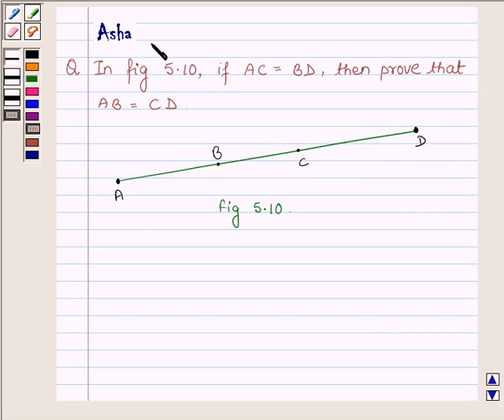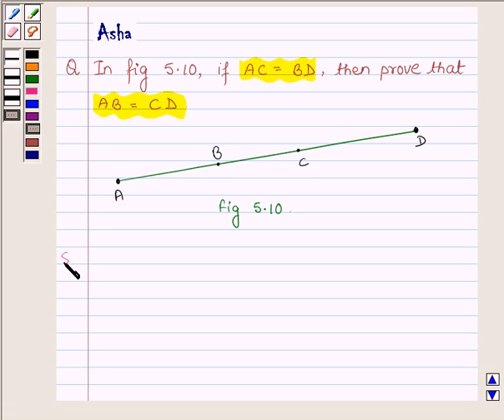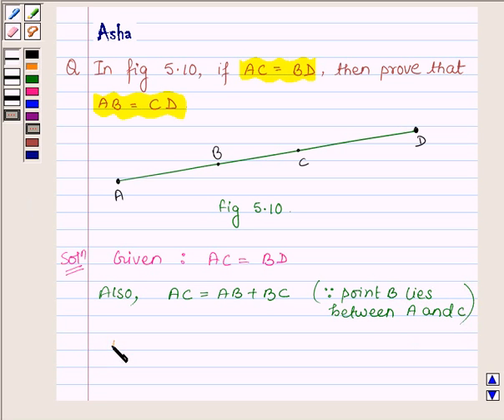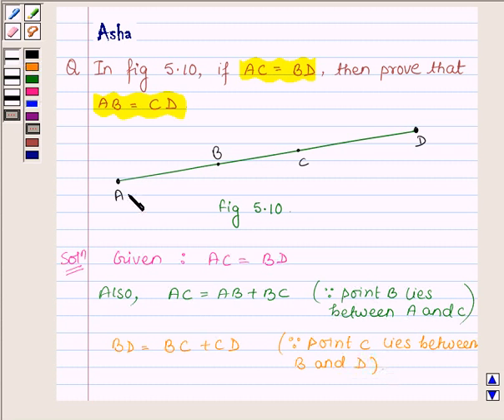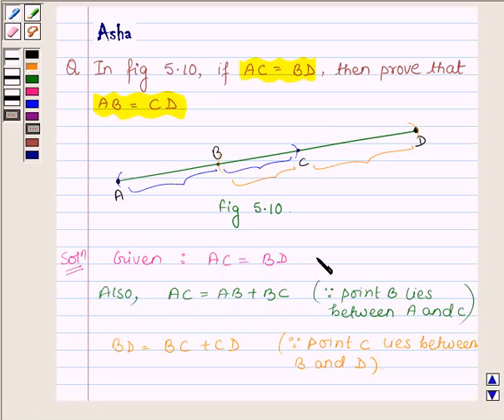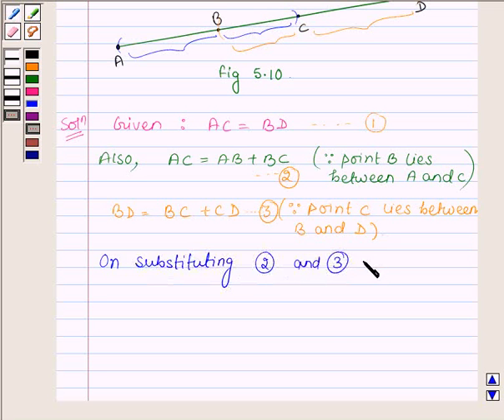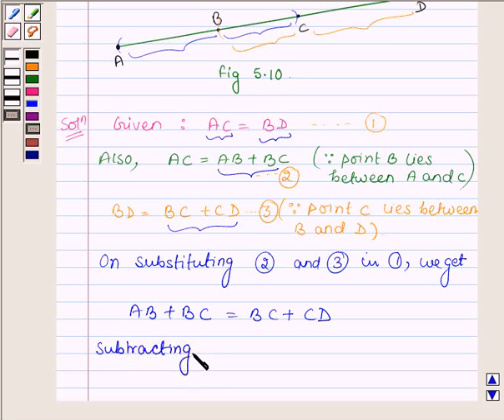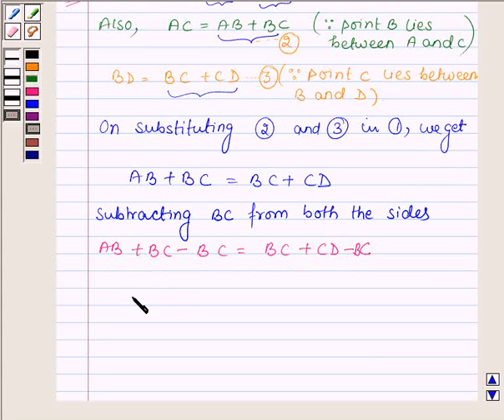Maths IX NCERT 5 5 1 6